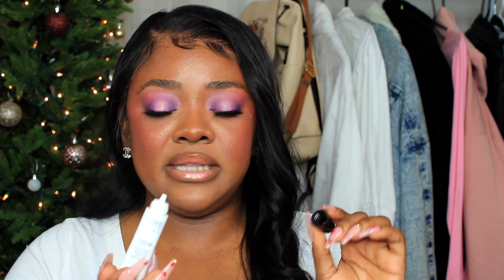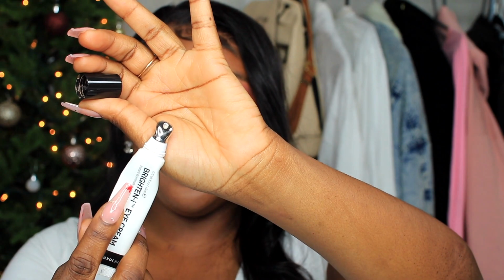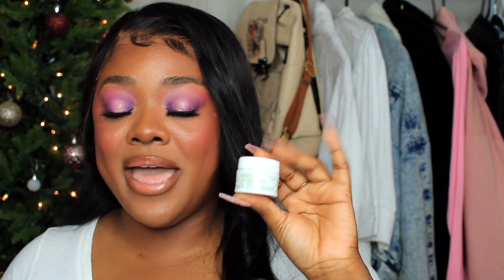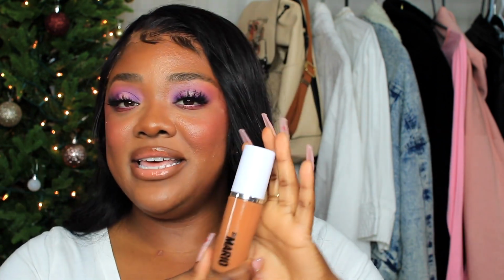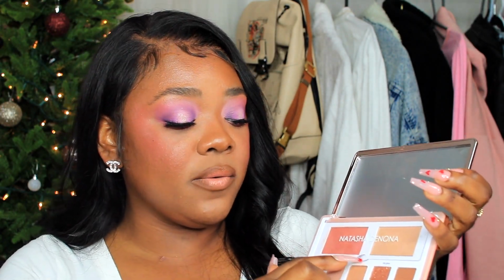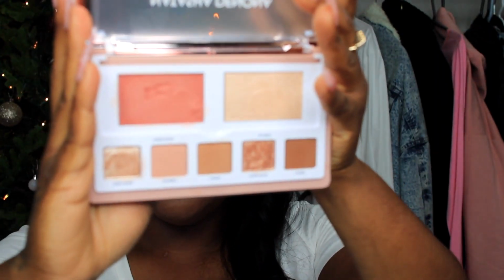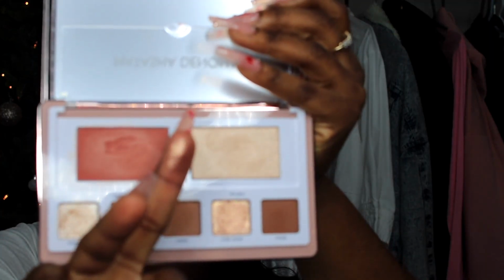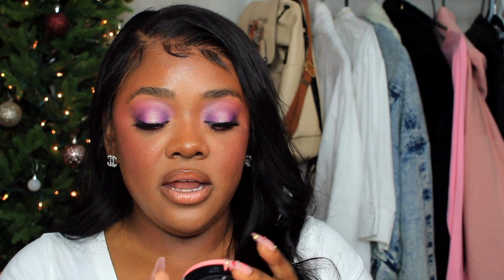2023 Sephora Haul: Watch To Uncover What's Inside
Hey y'all! Chill with me today and see what's in my bag from Sephora! My first haul of 2023!

Products Mentioned:
Inky list Eyecream
Kiehls Eyecream
MAKEUP BY MARIO SurrealSkin Liquid Foundation
Haus Labs By Lady Gaga
Natasha Denona glam face
Rare Beauty
Sephora Matte Blushes

Save $$ Off your purchase MERIT